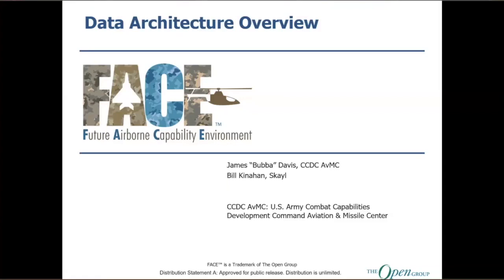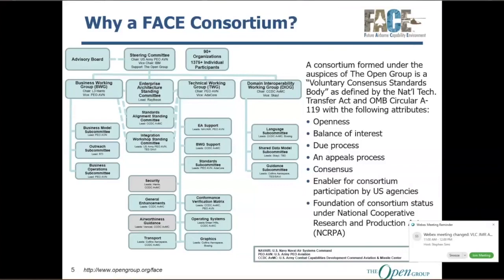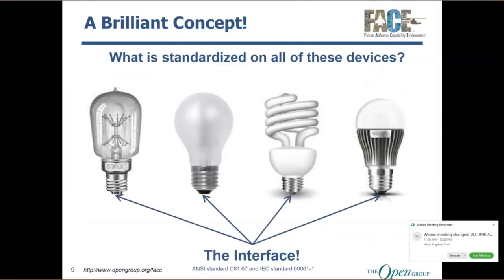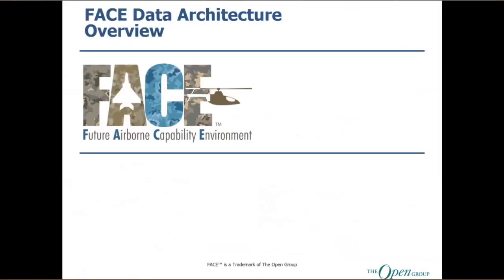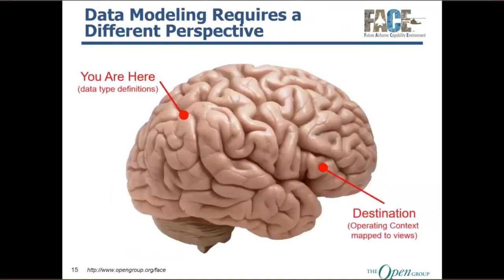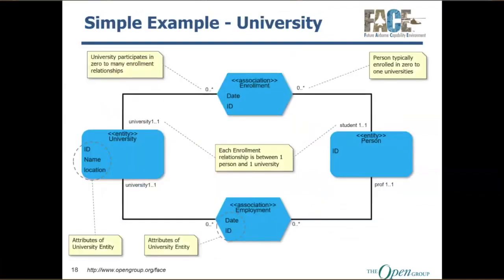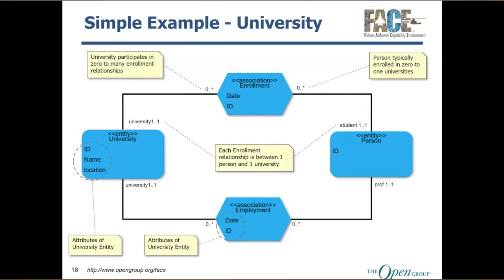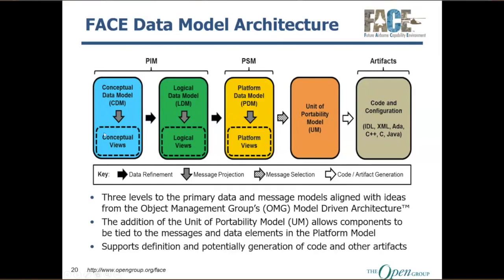FACE™ - Data Architecture Overview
Bill Kinaham from Skayl and James "Babba" Davis from CCDC AvMC are speaking for  FACE Data Architecture Overview.
This provides a high-level overview of the FACE Data Architecture. The goal of this overview is for viewers to achieve a basic understating of why the FACE Consortium invested in developing the FACE Data Architecture and how it is utilized in the FACE Reference Architecture.